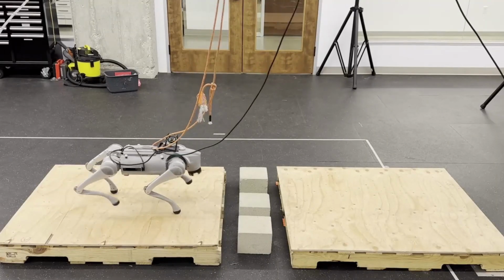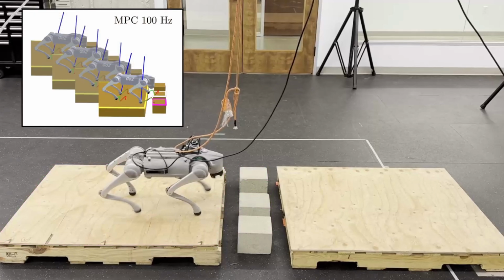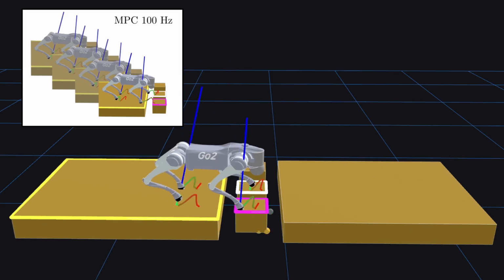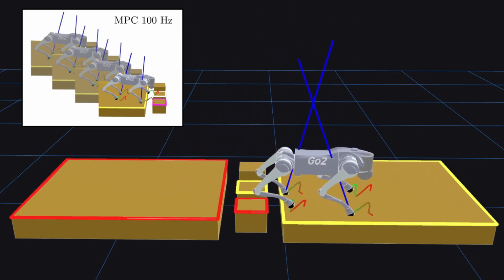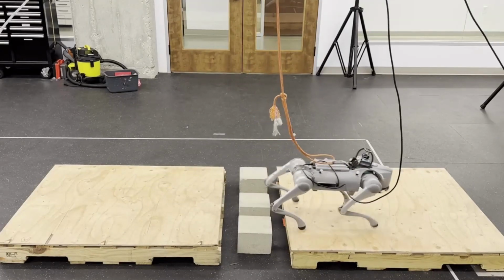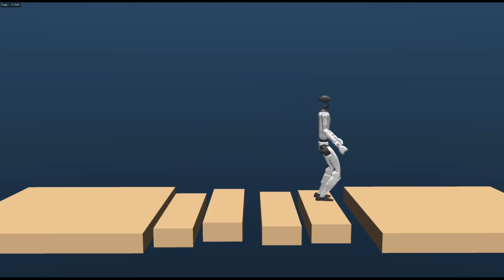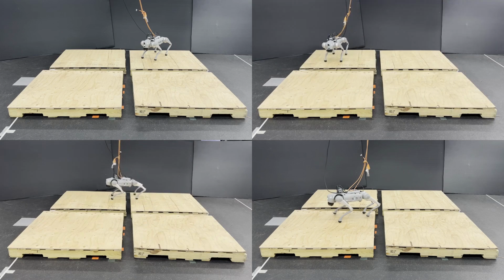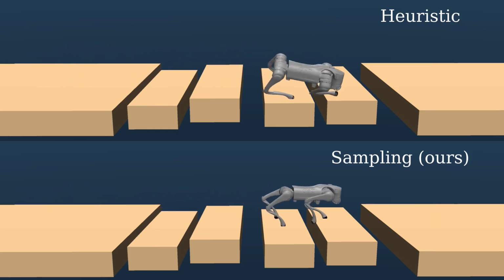Locomotion on Constrained Footholds via Layered Architectures and Model Predictive Control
Submitted to Humanoids 2025.

Authors: Zachary Olkin, Aaron D. Ames

Abstract:
Computing stabilizing and optimal control actions for legged locomotion in real time is difficult due to the nonlinear, hybrid, and high dimensional nature of these robots. The hybrid nature of the system introduces a combination of discrete and continuous variables which causes issues for numerical optimal control. To address these challenges, we propose a layered architecture that separates the choice of discrete variables and a smooth Model Predictive Controller (MPC). The layered formulation allows for online flexibility and optimality without sacrificing real-time performance through a combination of gradient-free and gradient-based methods. The architecture leverages a sampling-based method for determining discrete variables, and a classical smooth MPC formulation using these fixed discrete variables. We demonstrate the results on a quadrupedal robot stepping over gaps and onto terrain with varying heights. In simulation, we demonstrate the controller on a humanoid robot for gap traversal. The layered approach is shown to be more optimal and reliable than common heuristic-based approaches and faster to compute than pure sampling methods.